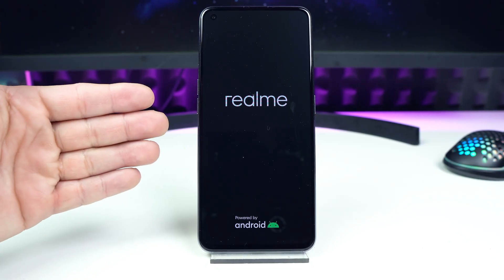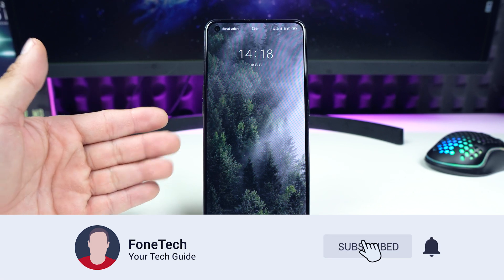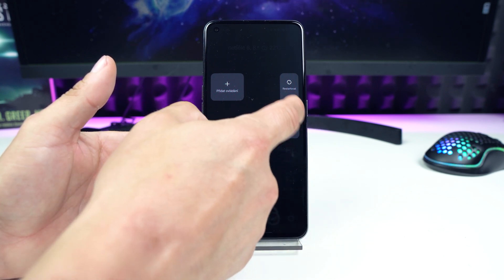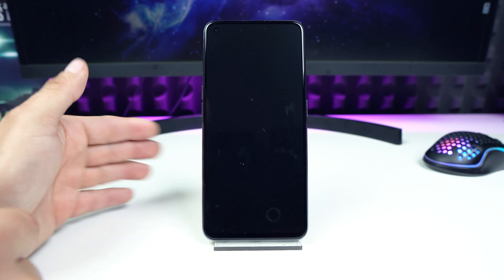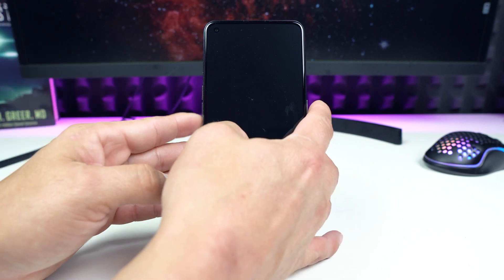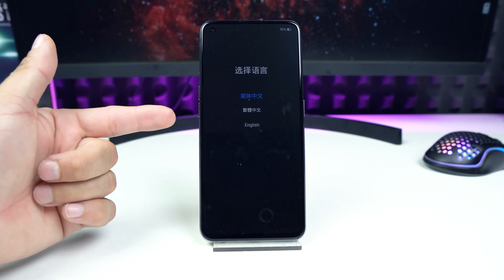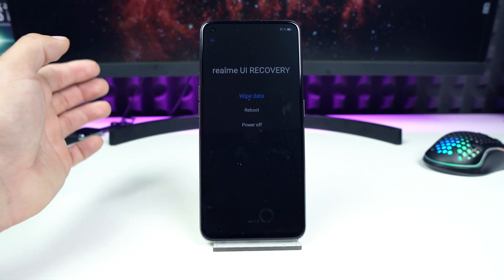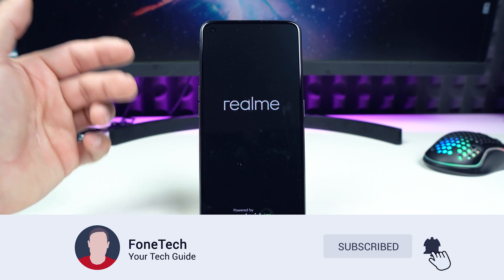🔥 How To Enter Recovery Mode on Any Realme/Narzo Device (Realme UI 1.0/Realme UI 2.0) 📱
Here is How to Boot / Enter in to Recovery Mode on Any Android Realme and Narzo Device. Where You can Wipe Data/Factory Reset.